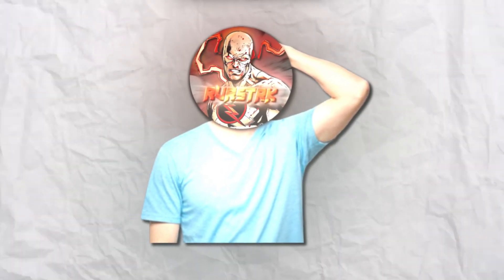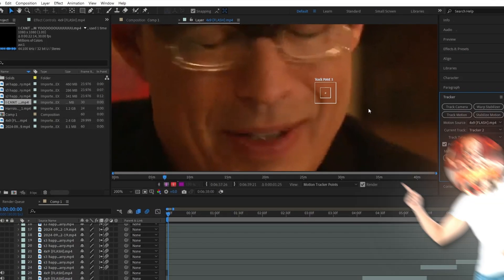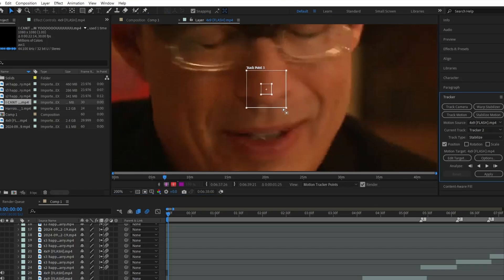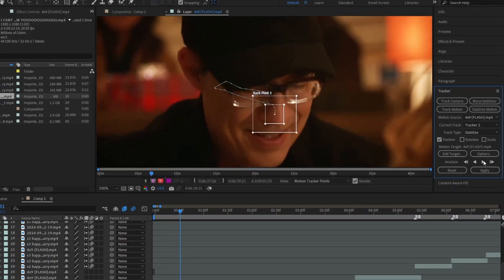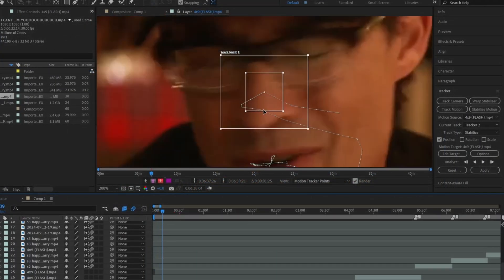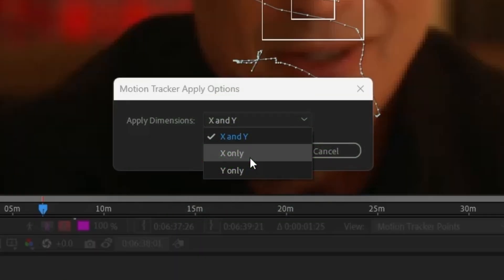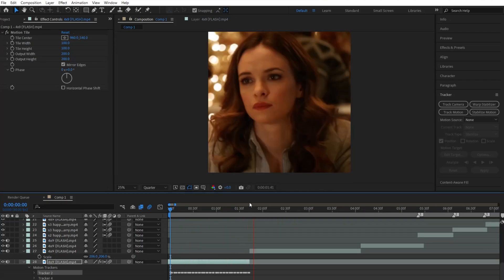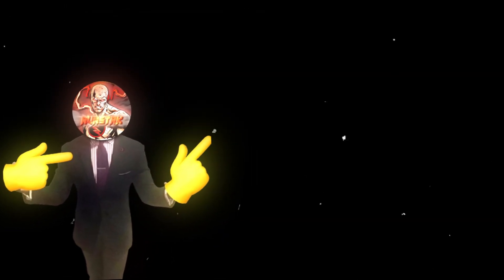Smooth Head Tracking (COMPLETE GUIDE) || After Effects Tutorial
0:00 - Intro
0:14 - Get the tracker
0:22 - Where to track?
0:50 - How big or small should It be?
1:11 - Start the tracking
1:18 - How to fix the mistakes
1:44 - The different ways to Apply it
2:09 - How to get rid of borders
2:21 - Extra stuff to make it look cleaner
2:37 - Outro